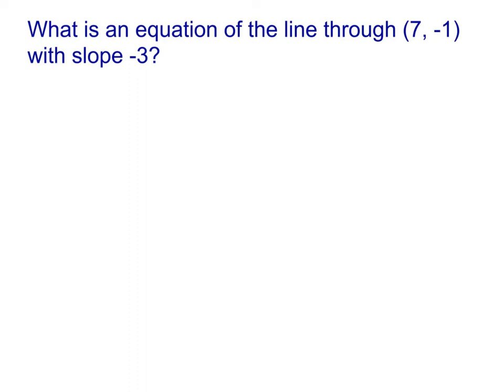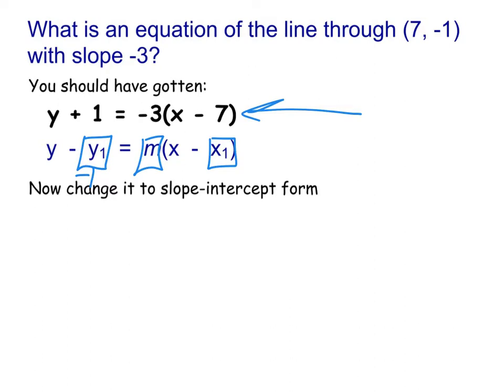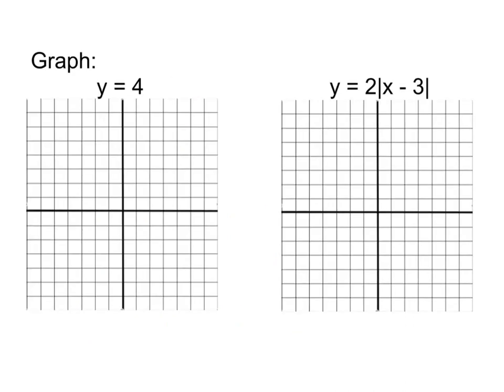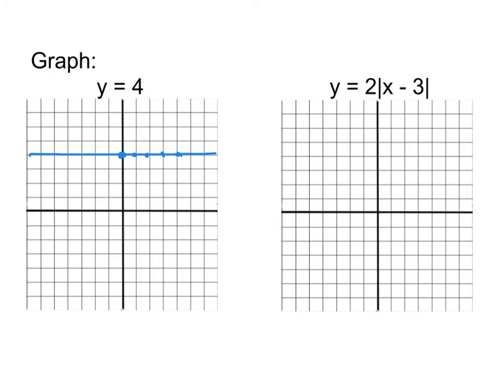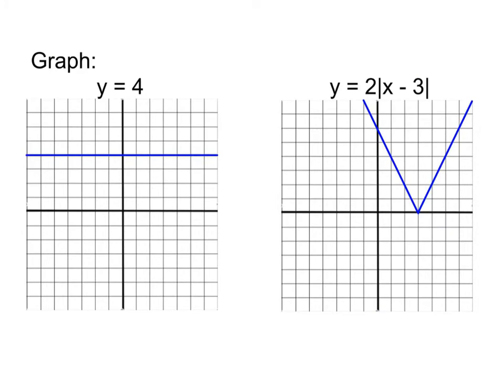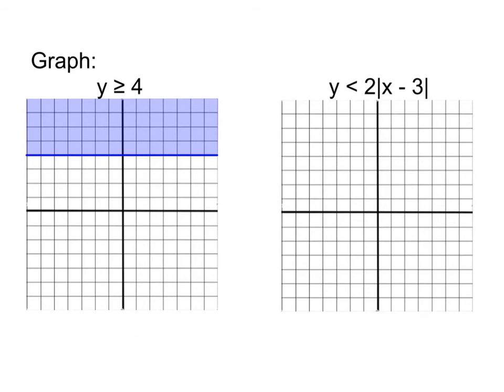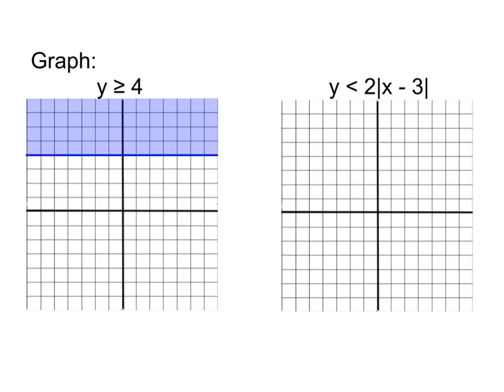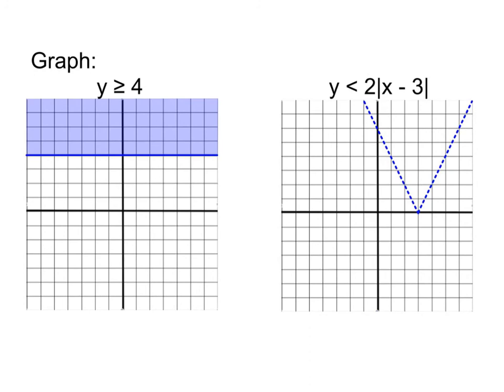Graphing Inequalities (9/14)